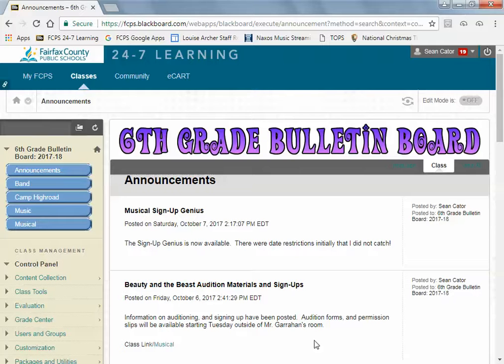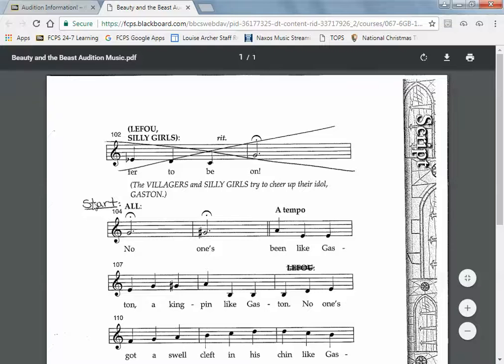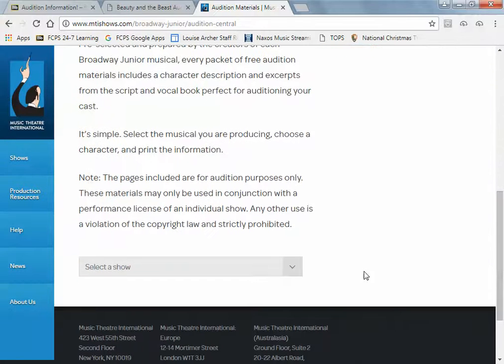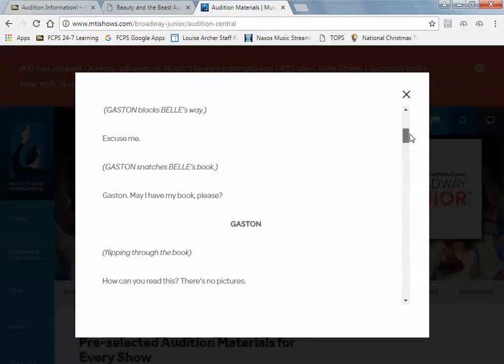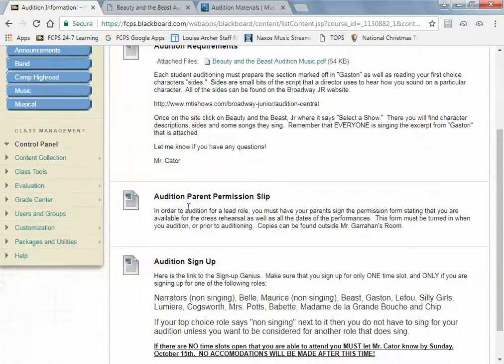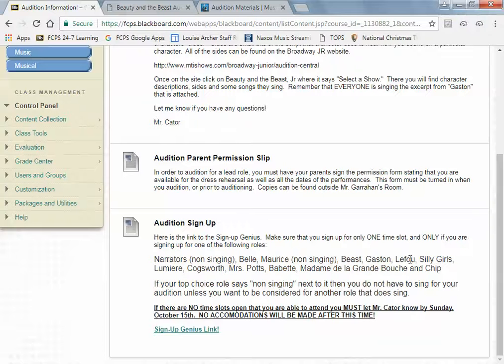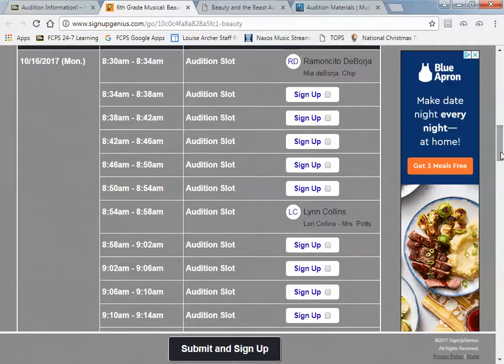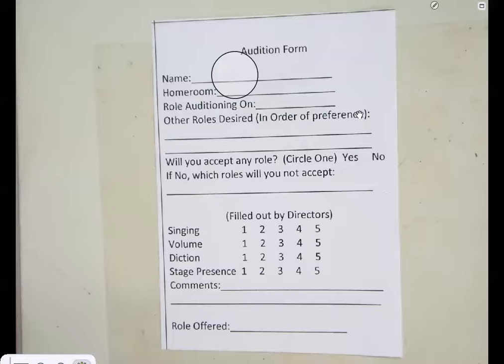Musical Audition Information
Here is step by step information on how to sign up for an audition, and what is required of you.